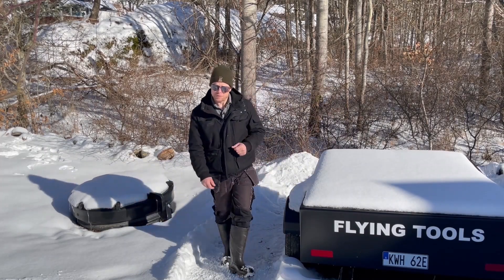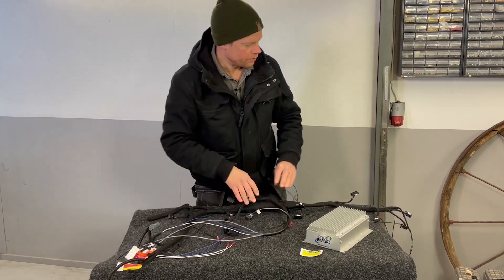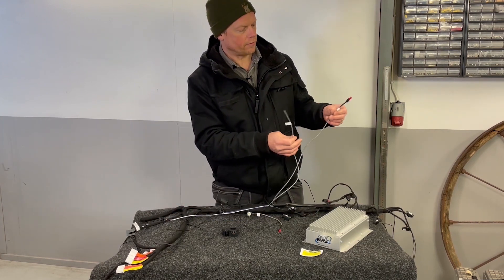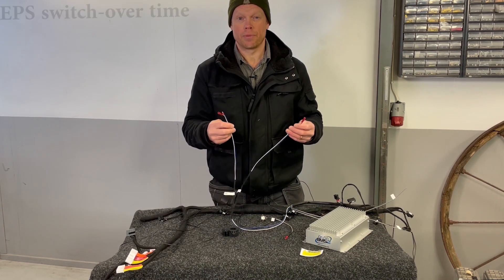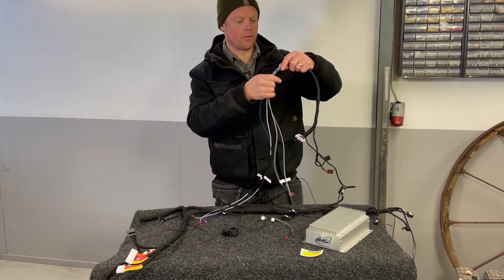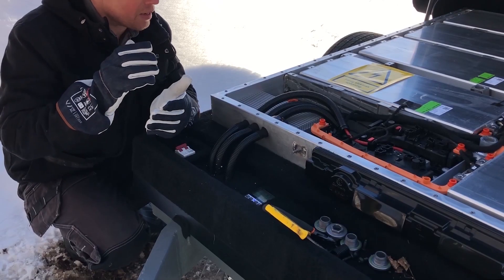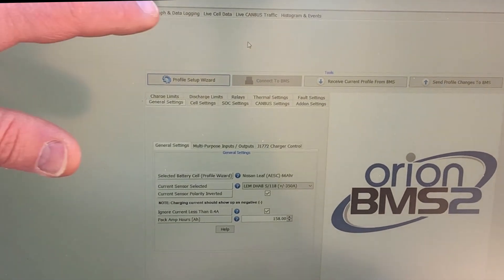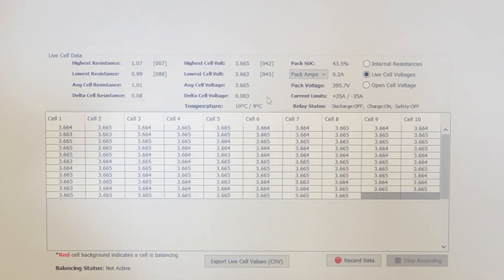Orion 108S BMS diy Hv battery. Installing, testing, and balancing. VW Id3 Id4. Solar storage.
After a lot of testing with the balansports on the vw battery modules i finally come up to that those modules and balansports will work just fine with the Orion BMS.
And in this video it is time to install the wire harness that I have created for it.
 I have also done o long term test were one cell was way of in my friends battery and the Bms was balancing in 8 days.
The maximum balance current that I measured during the test was 151mA at 3,9v

I highly recommend this bms, especially if you convert a fossil car to an ev car. It feels like it is built for that in the first place.